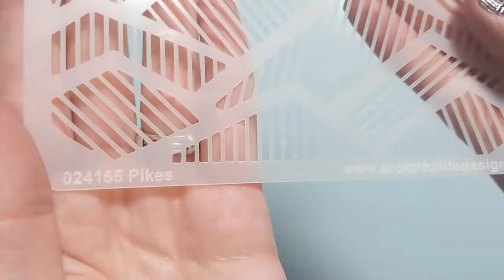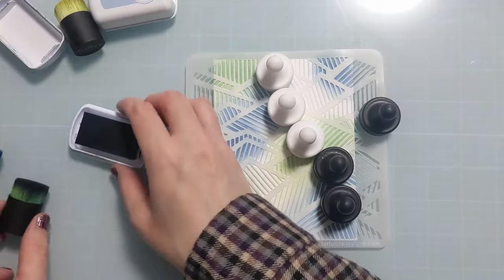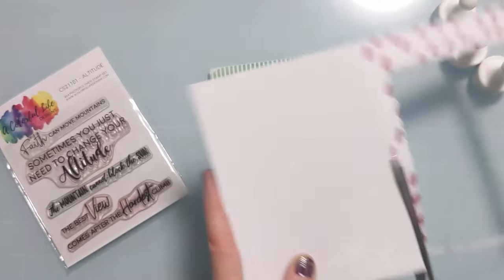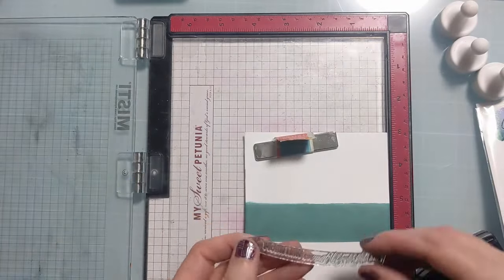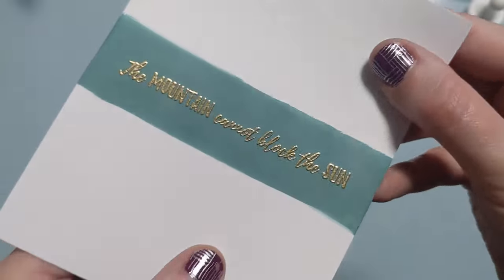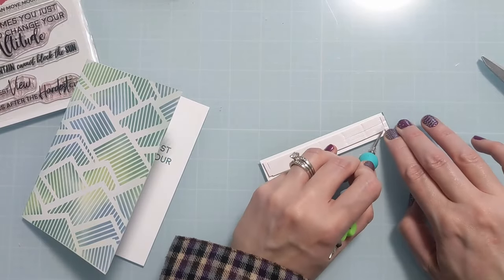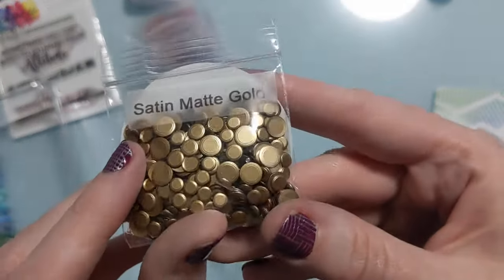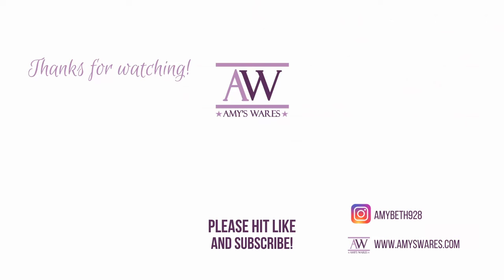Heartfelt encouragement card using FAB new stencil! GEO design great for anyone!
🔽 EXPAND for more info 🔽Heartfelt encouragement card using FAB new stencil! GEO design great for anyone! April New Release Use my Coupon AmyFan10 and save on your complete order. In this vid I use a gorg new stencil from the April release AND an older stamp from the shop to create this encouragement card. This new release has TWO Master Creator Bundles to choose from and 12 DREAMY new card bling colors! Thanks for checking it out!

💛Products 💛
April New Release Use my Coupon AmyFan10 and save on your complete order. Stencil featured: Pikes and the Altitude Stamp Set!
April New Card Bling Use my coupon AmyFan10 for these too!!
My coupon can not be used on top of the already deeply discounted Stencil  Master Creator Bundles
Perfect Containers for this bling
Colors Used: Seafoam, Stone Blue, and Skylight
Embossing Powder: Polished Gold Super Fine